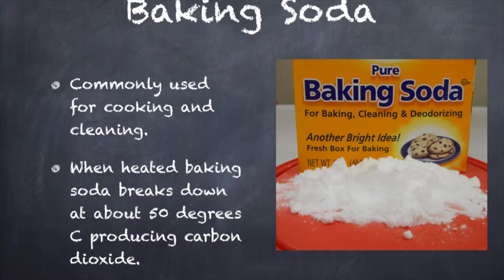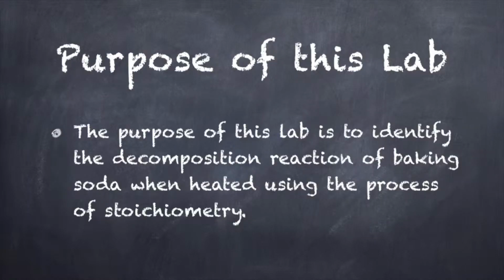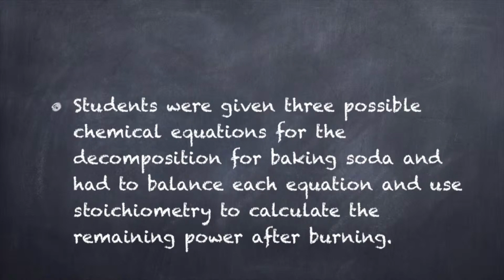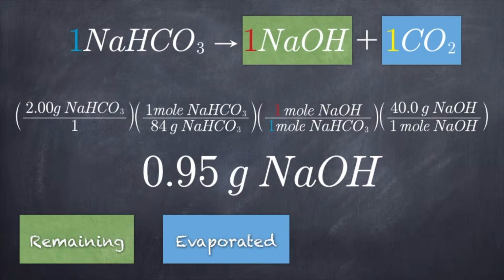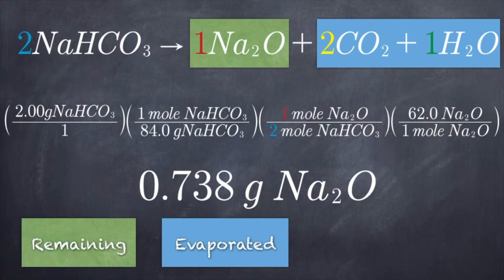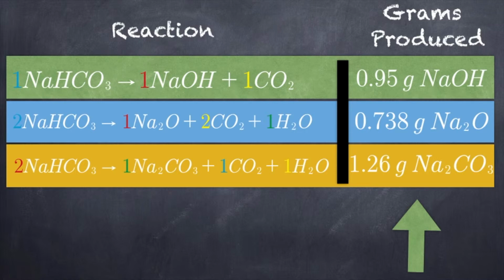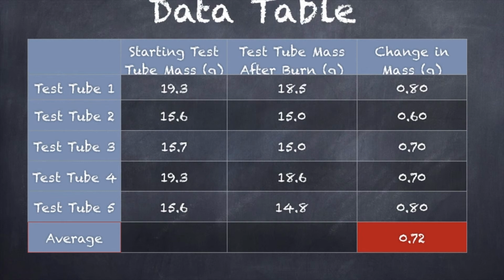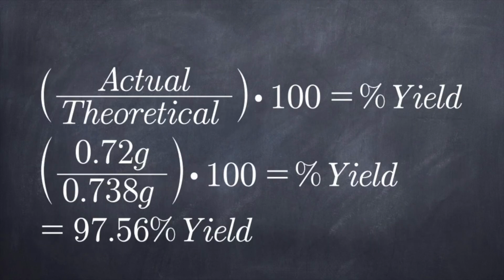Baking Soda Lab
The following metadata information is extracted from video automatically by Batch Uploader:
title : Baking Soda Lab